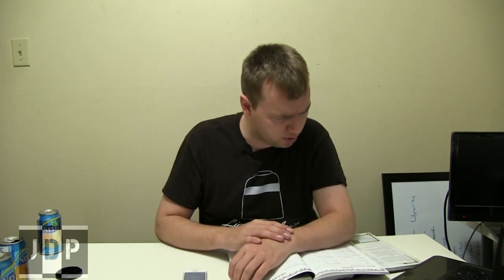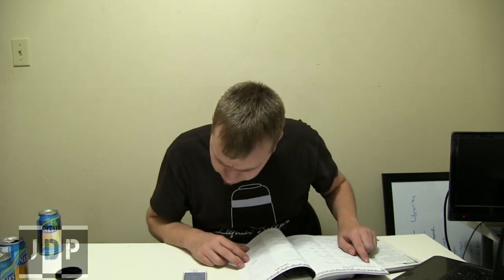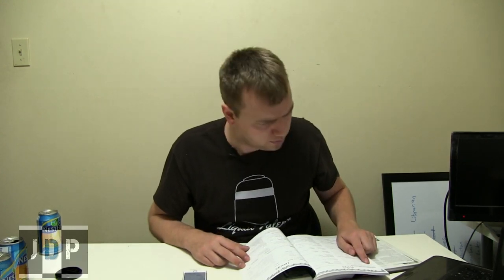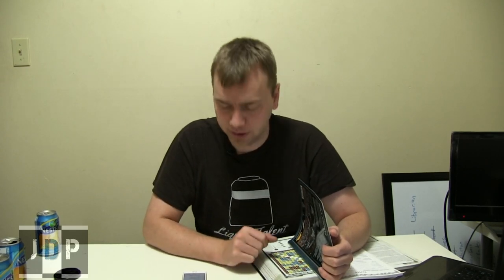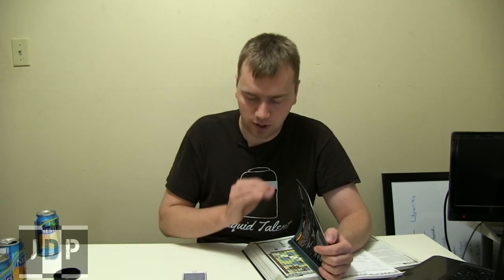New Inquisition Codex Review Part 2 - Force Organization Chart and Final Thoughts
In part 2 of this in depth review of the new Inquisition Codex supplement, Jay goes over the force organization chart of the new codex and gives final thoughts.

"New Inquisition Codex Review" "New Inquisition Codex" "New Rules for Inquisition" "Sixth Edition Inquisition Codex" "Review of the New Inquisition Codex"